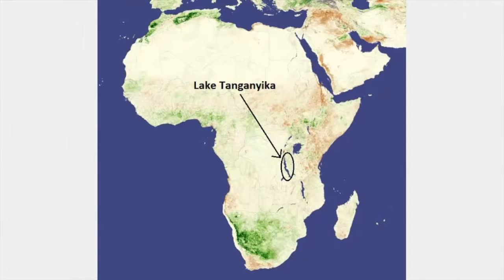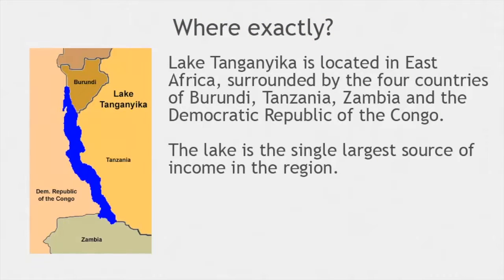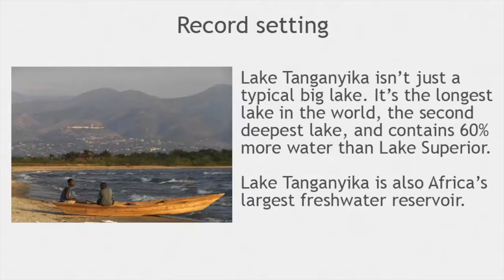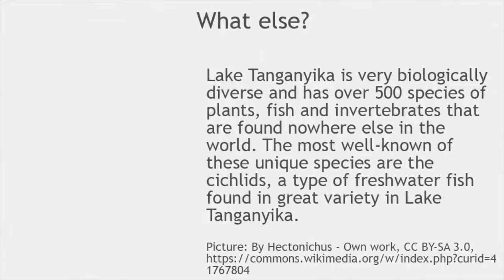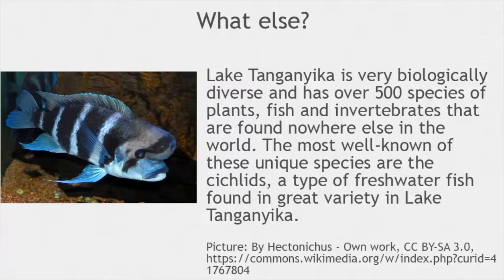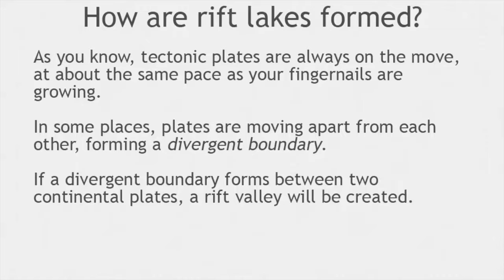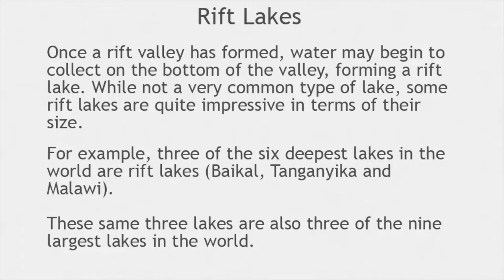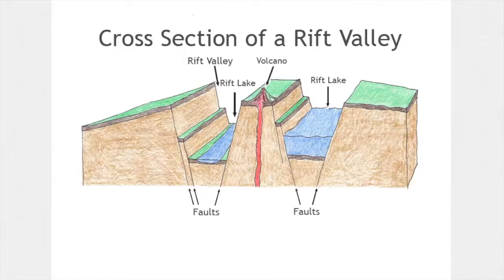An Introduction to Lake Tanganyika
Target audience: Middle school (grades 6-8) science students.
A big thank you to Birds View Burundi for allowing me to use their footage, which has been heavily edited for use in this video.